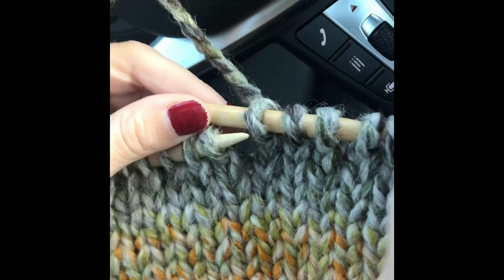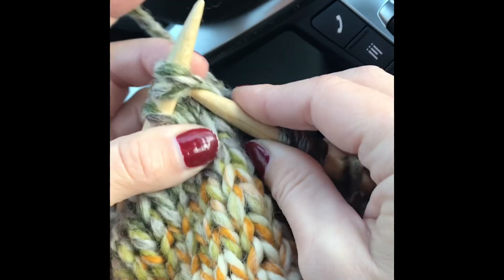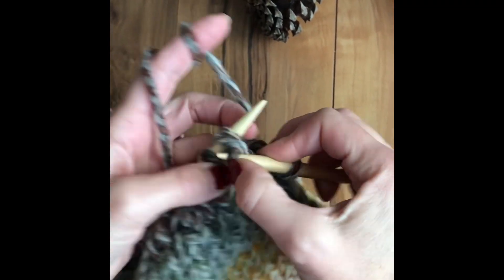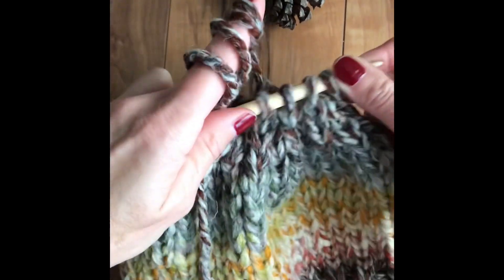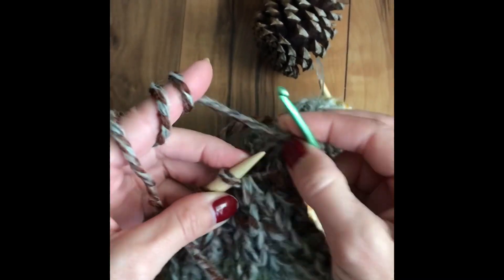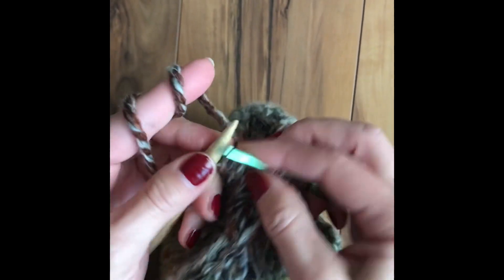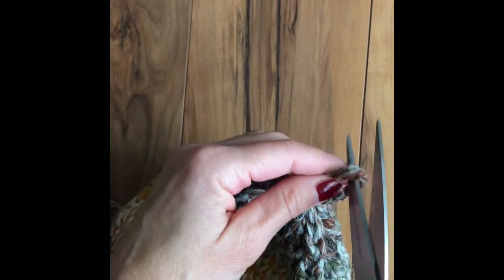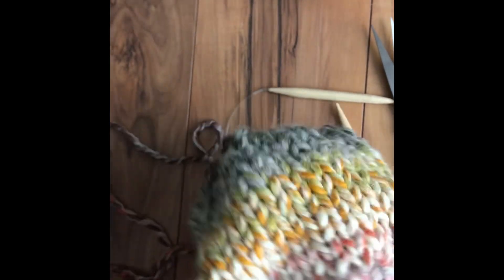Complete Beanie Hat Video Tutorial - Part 2.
Easy knitting tutorial.

I hope you find this tutorial helpful! Can’t wait to see YOUR creations! ❤️

Xoxo
Jana